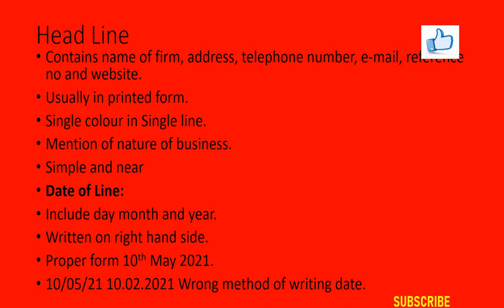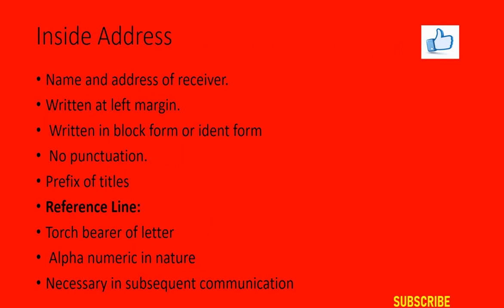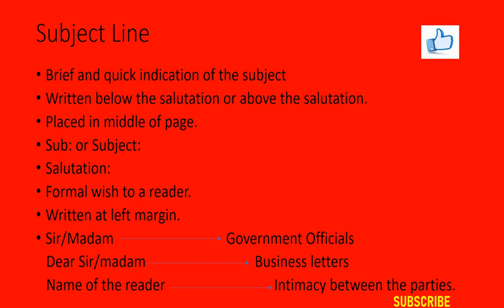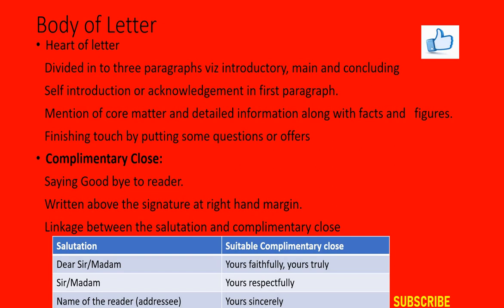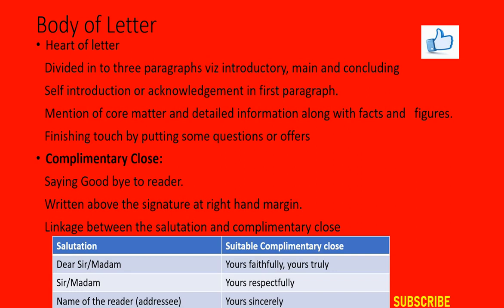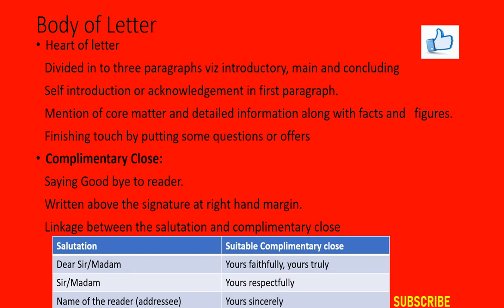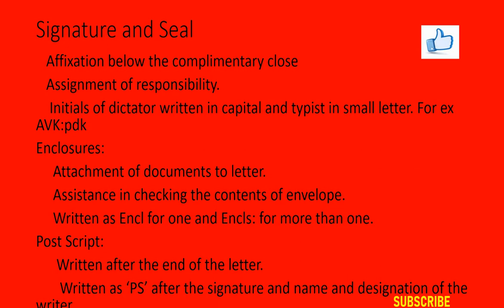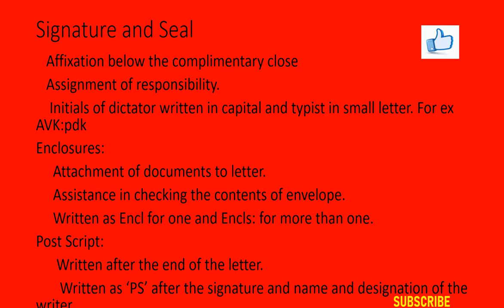Introduction to Communication Part V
Video explains the various parts of a business letter